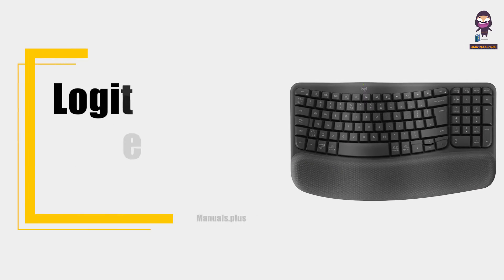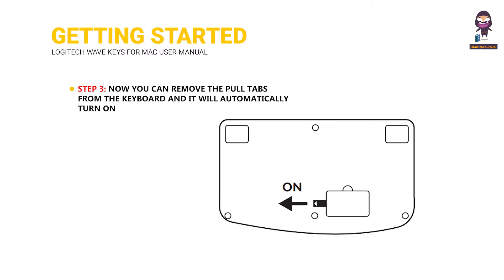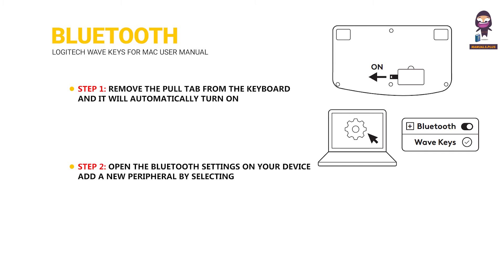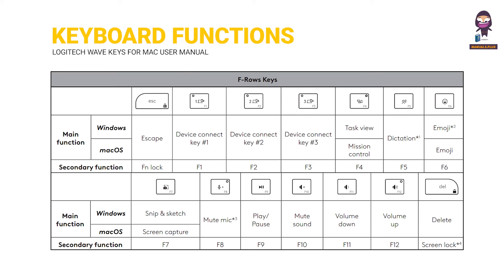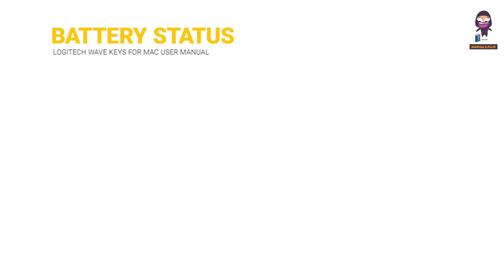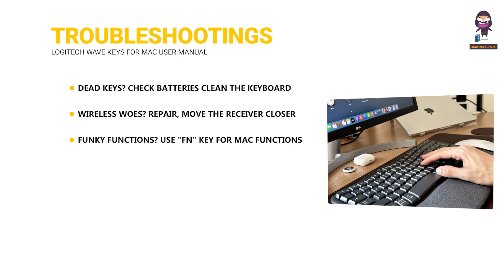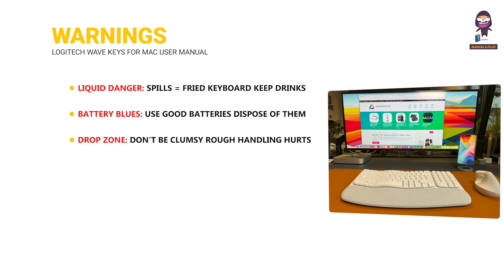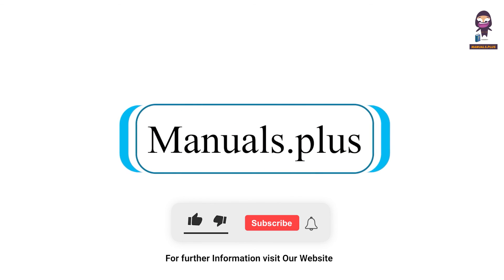How to Set Up and Use Logitech Wave Keys | Step-by-Step Guide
Welcome to our step-by-step guide on setting up and using the Logitech Wave Keys for Mac. In this video, we'll show you how to easily connect your new keyboard via Bluetooth and enhance your user experience with the Logi Options+ app.

Whether you're a new user or simply looking to get the most out of your Logitech Wave Keys, this tutorial covers everything you need to know—from initial setup to customizing your function keys and monitoring battery status.

Make sure to download the Logi Options+ app to unlock the full potential of your keyboard, including key customization and notifications for battery life.